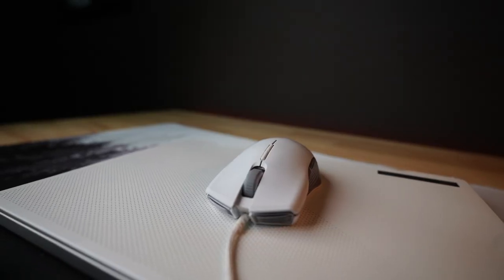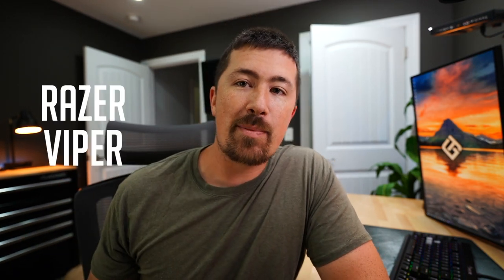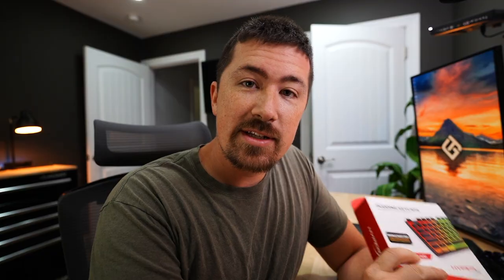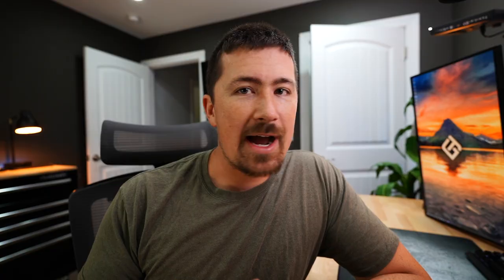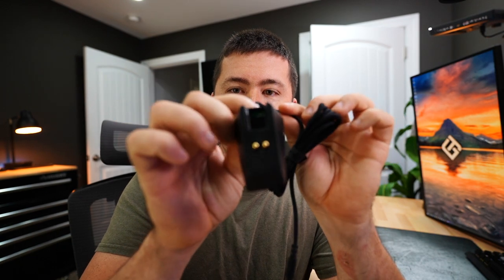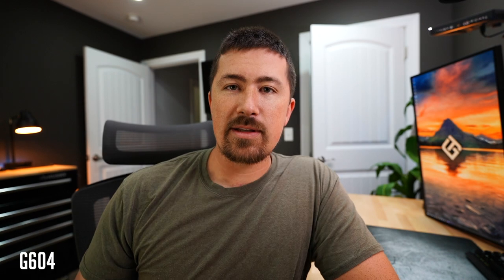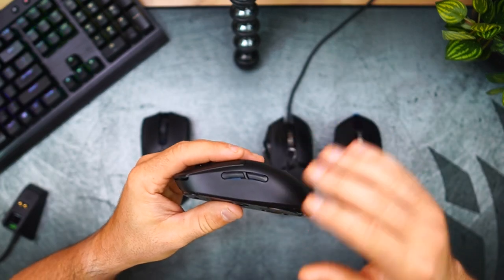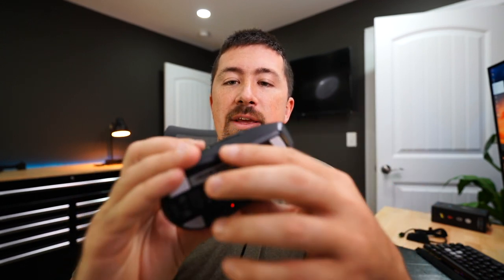Amazon Prime Day inspired Gaming Mice and new Keycaps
Wanting to go the wireless gaming mouse route so I pick up the 2 most popular Mice to test and try out, the Razer Viper Ultimate and the Logitech G Pro Wireless. Also ordered some keycaps in to put on my keyboard or into my custom keyboard build. These are the Hyper X Pudding keycaps.

Razer Viper Ultimate
Logitech G Pro Wireless
Hyper x Pudding Keycaps White
Hyper X Pudding Keycaps Black
Havit Keycaps White
Havit Keycaps Black